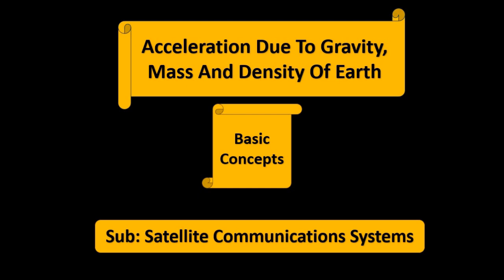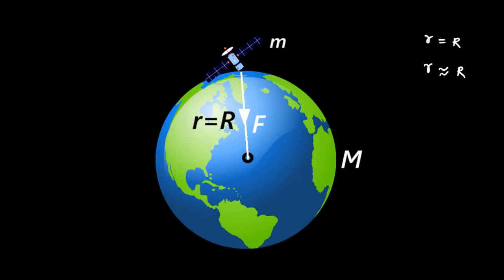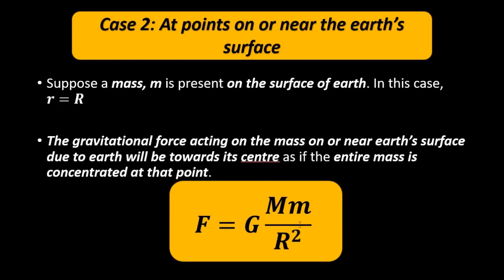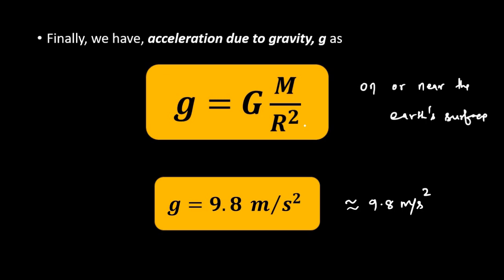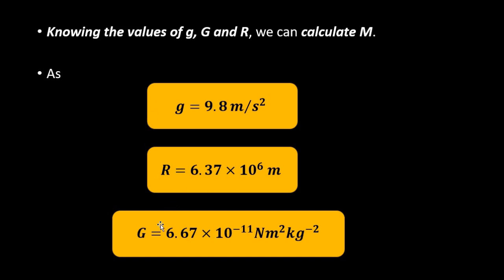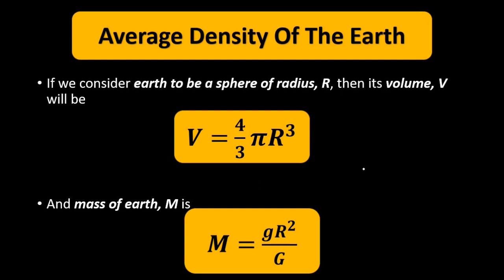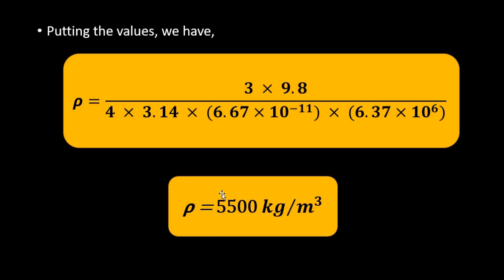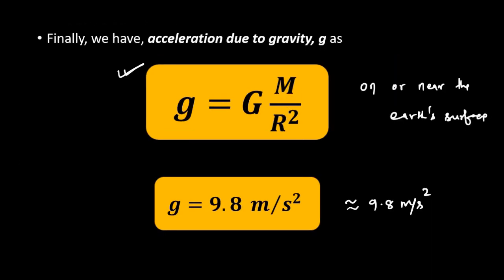Acceleration Due To Gravity, Mass And Density Of Earth | Basic Concepts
In this video, we are going to discuss about the basic concepts related to acceleration due to gravity, mass and density of earth.